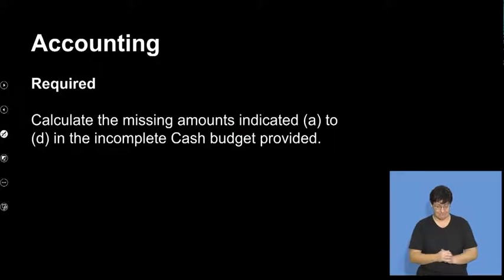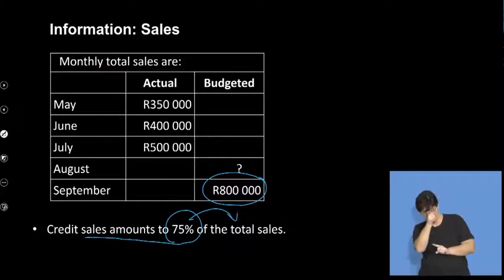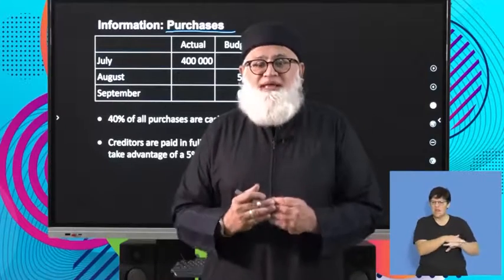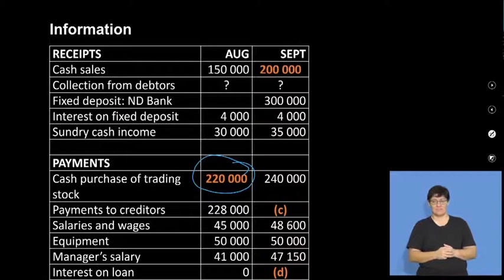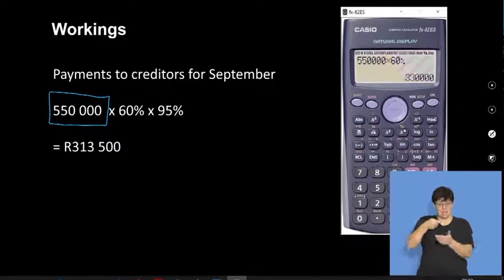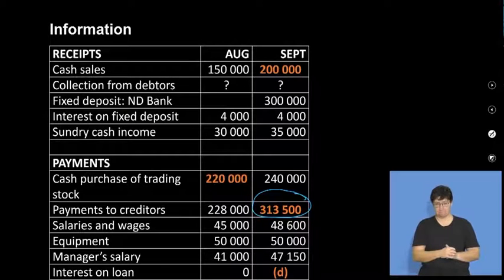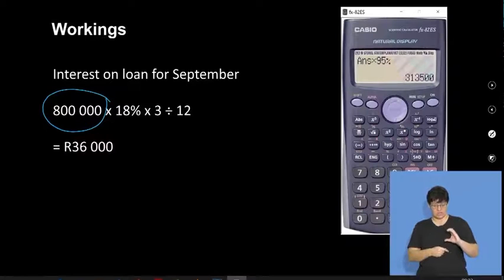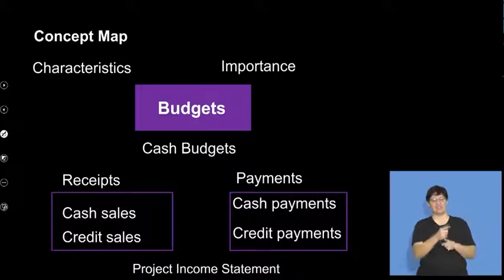Accounting Grd 11 Revising Cash Budget S2